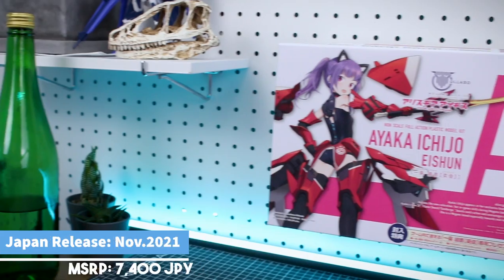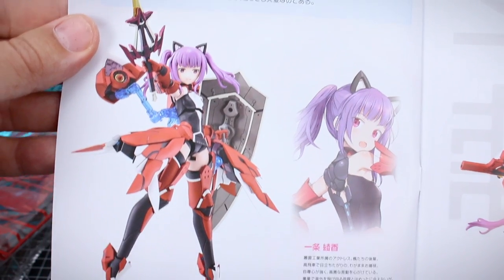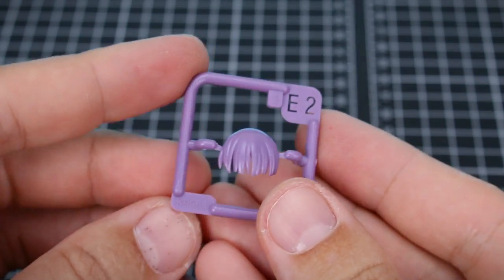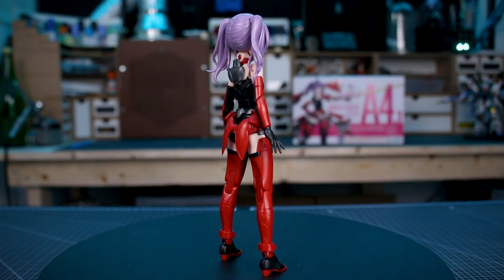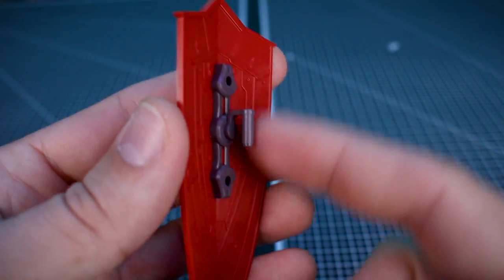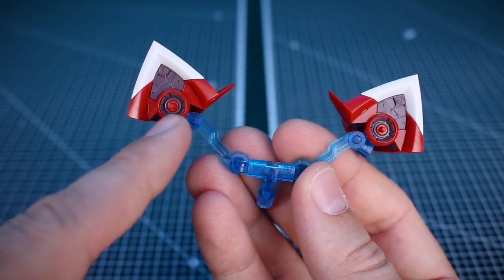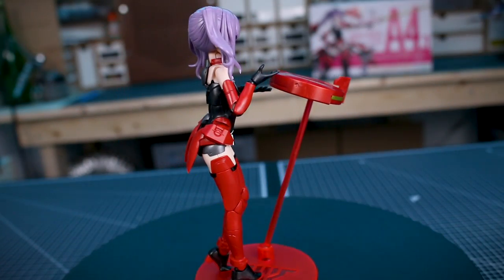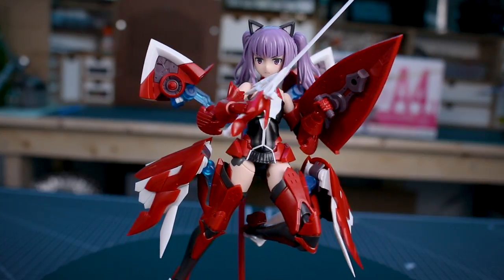Megami Device Ayaka Ichijo Eishun - Alice Gear Aegis UNBOXING and Review!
Another awesome addition to the Megami Device line from Kotobukiya!

00:00:00 Intro/Box
00:01:49 Contents
00:03:16  Runners
00:05:40 Review/ Accessories
00:11:49 Posing/ Conclusion